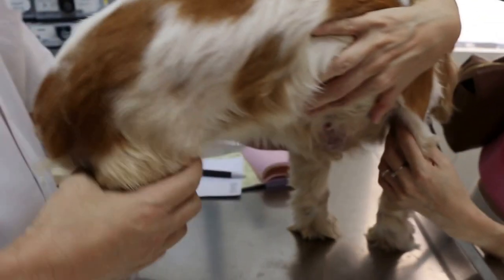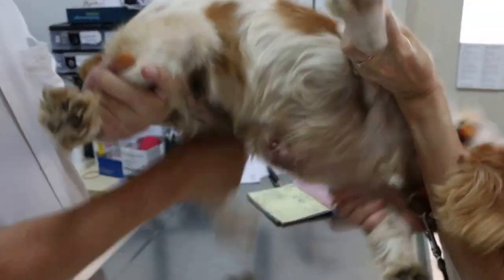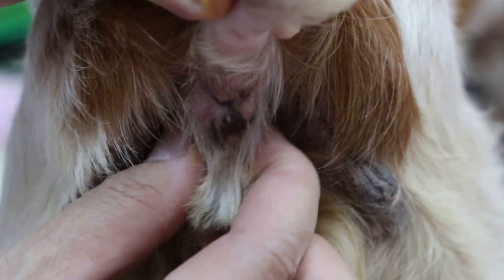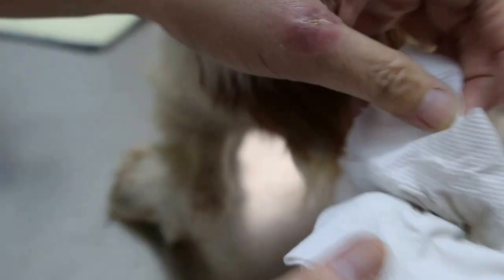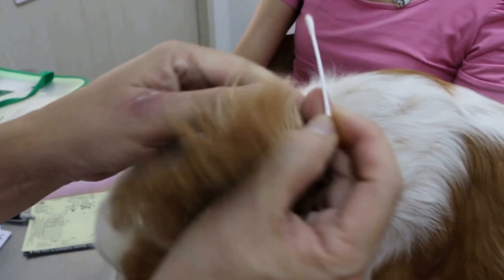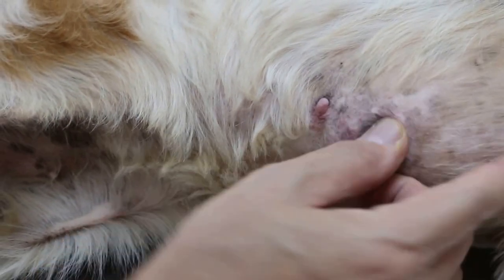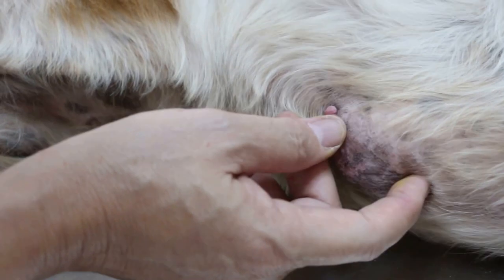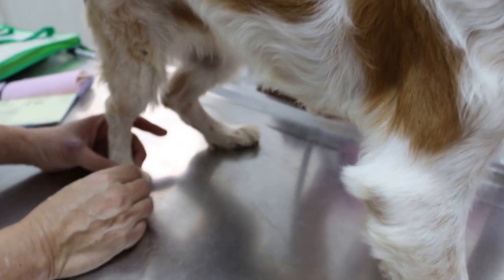An 11-year-old Cavalier King Charles has been scratching for weeks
The old Cavalier King Charles has generalised skin infections and keep scratching. Foul-smelling anal sac oil is expressed.
The owner's groomer will clip the dog bald. The right ear is said to be more painful. The sternal skin lump is due to surgical stitching many years ago and now is itchy due to pressure from the friction.

Medication is given for ear and skin infections and a review one month later.